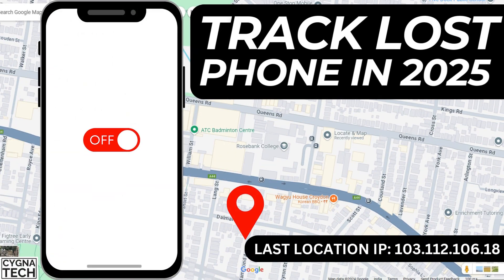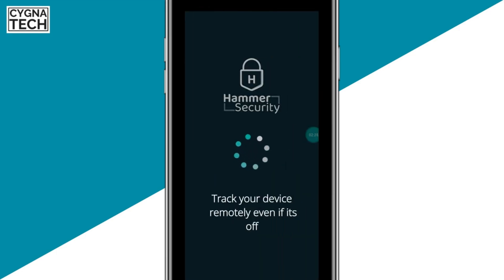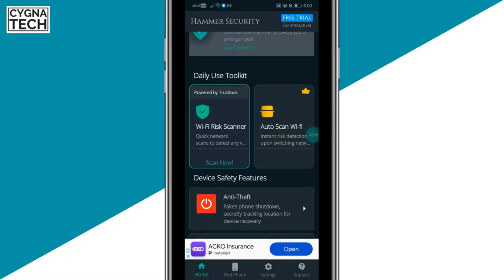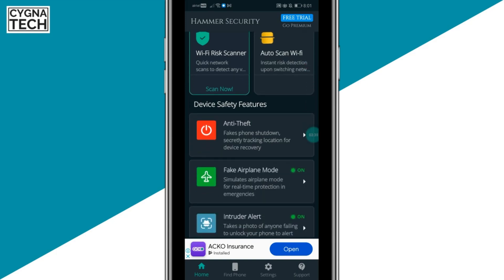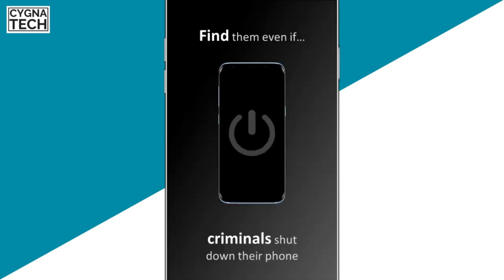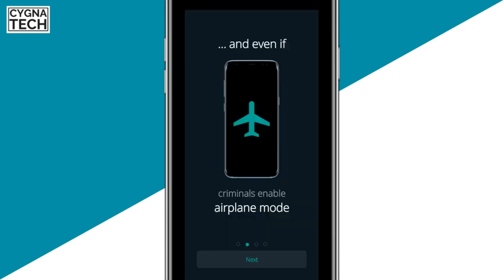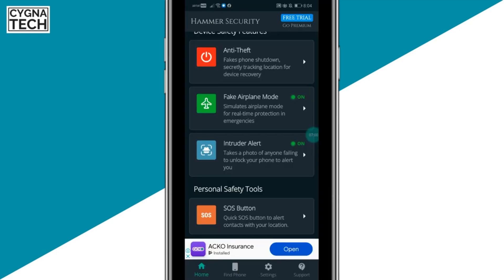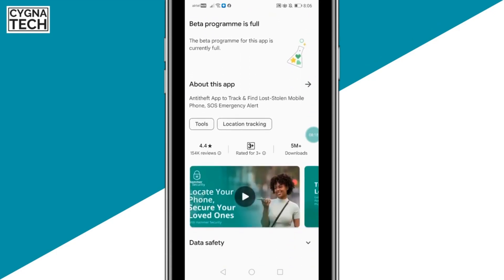Best Stolen Phone Tracking App Revealed 2025! How To Track A Lost Phone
Get all your doubts cleared as to how to get back your stolen phone

Cheers!!!
Ken
Team CYGNATECH